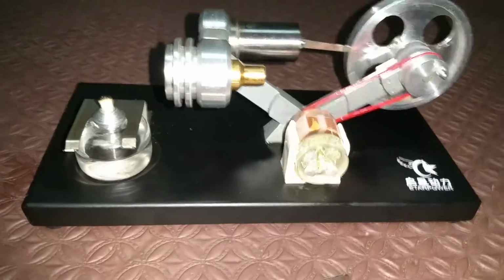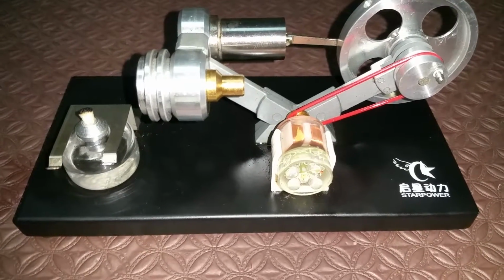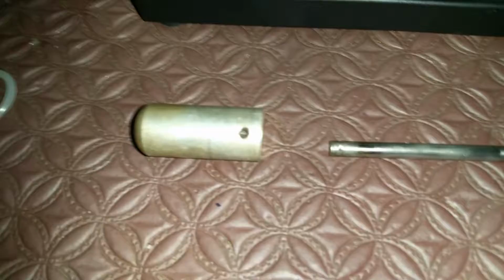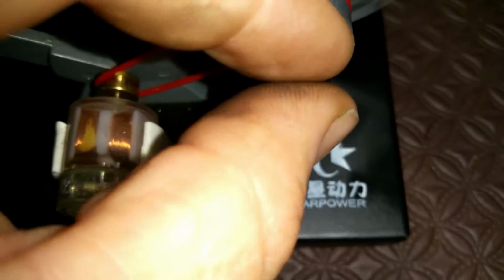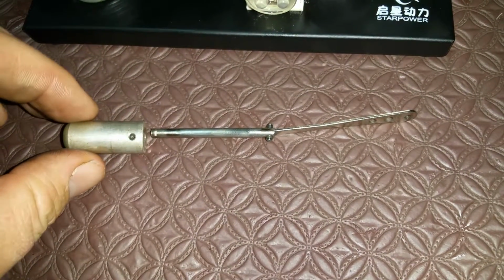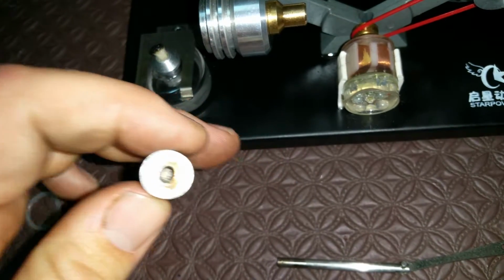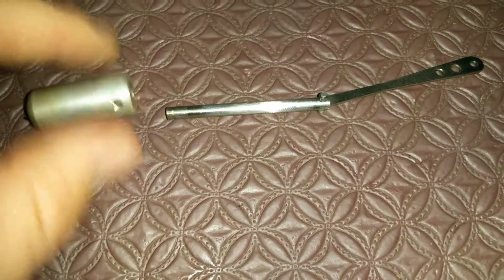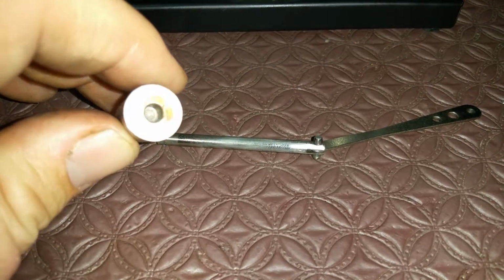Stirling engine repair